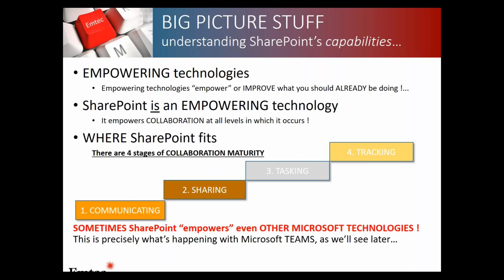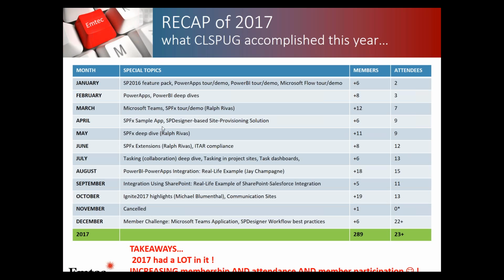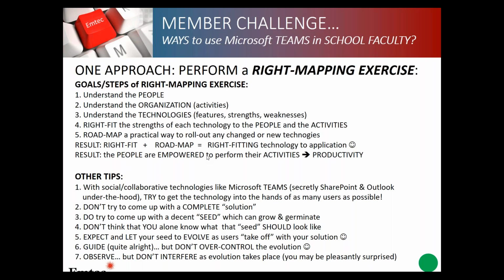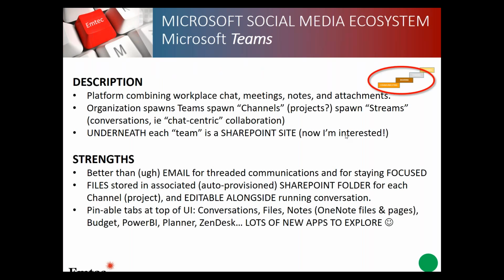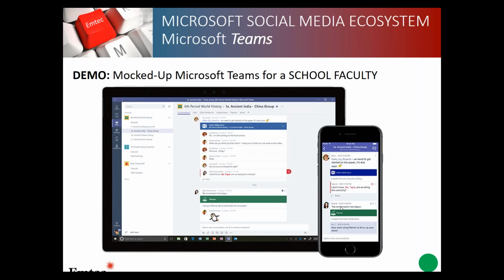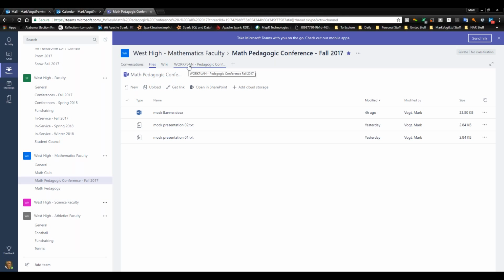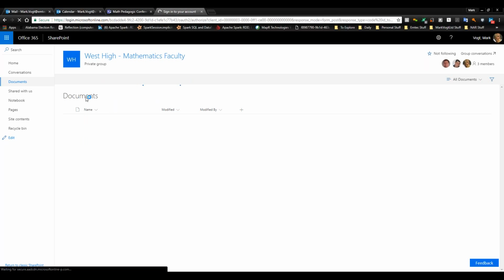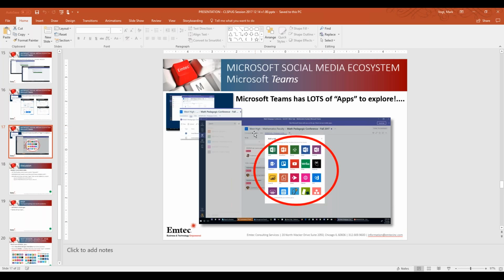Chicagoland SharePoint User Group December 14, 2017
Chicagoland SharePoint User Group December 14, 2017 Session:

-Use Case leveraging Microsoft Teams with interactive demo.

Are you a ChicagoLand SharePoint user simply trying to get the most out of SharePoint? Are you struggling to stay abreast with new stuff happening in the SharePoint Ecosystem? This group is focused on the business application advantages of SharePoint, showcasing users’ ideas and real world experiences.

To join the LinkedIn ChicagoLand SharePoint user group for future event notifications- please